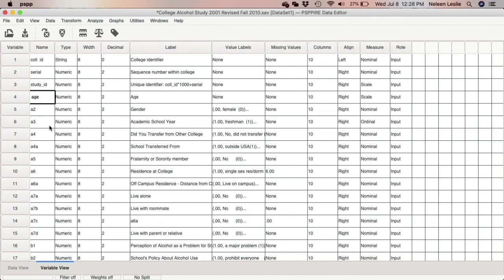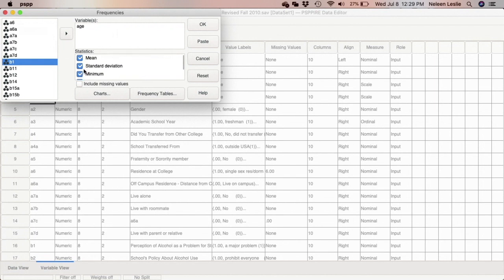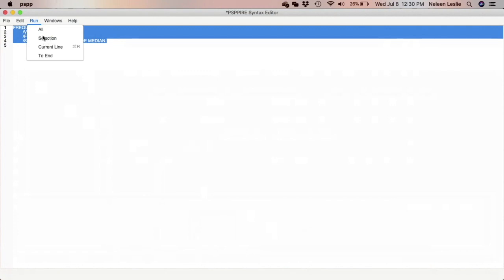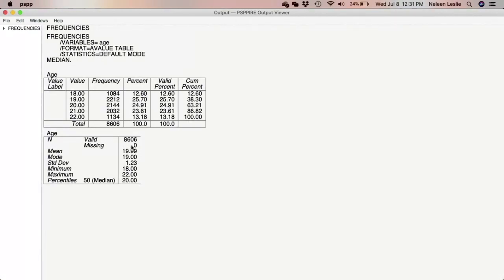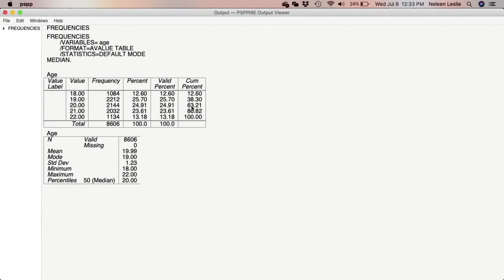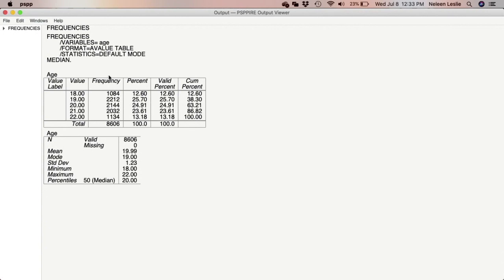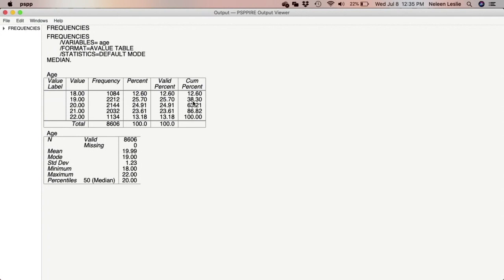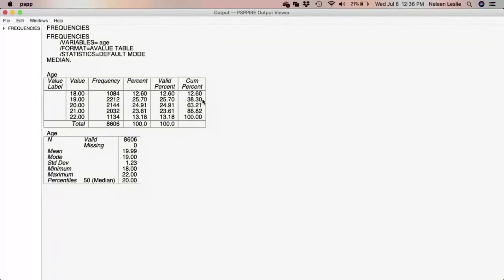Running Frequency Distributions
Running Frequency Distributions in PSPP/SPSS